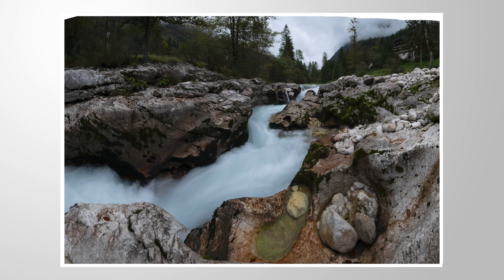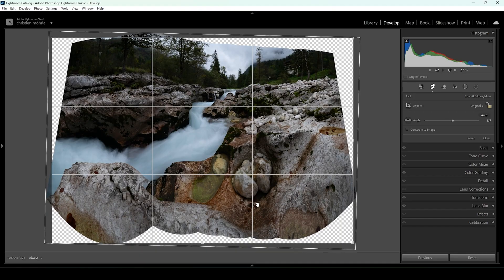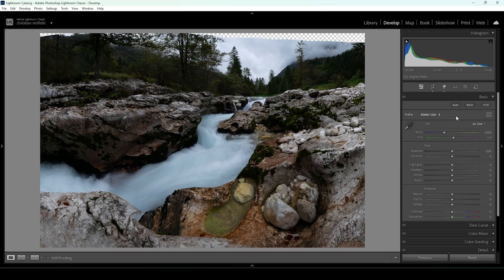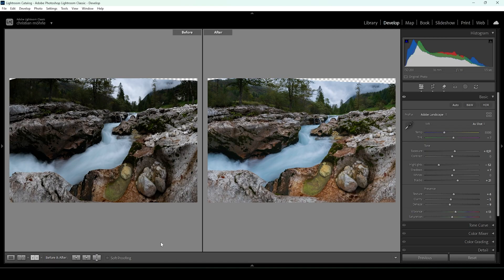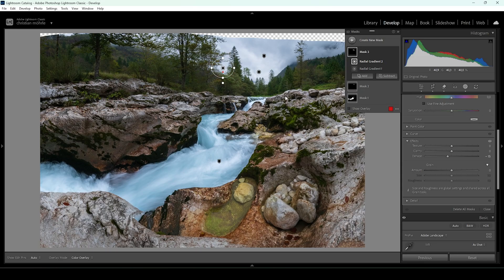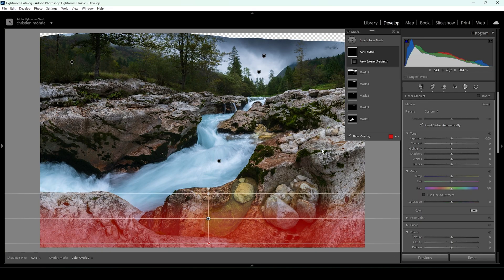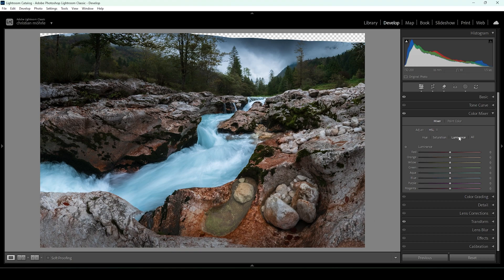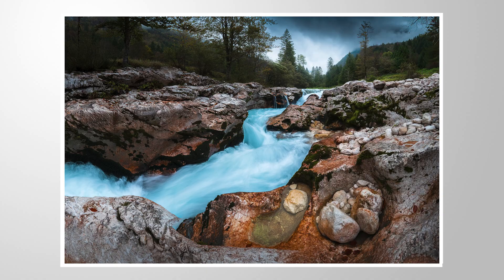How to Create STUNNING PANORAMAS in LIGHTROOM Step-by-Step!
Easily merge Panorama Photos in Lightroom to create epic landscape scenes!

Feel free to follow along this Lightroom Tutorial by downloading the raw photo

▶️ Camera Bag

0:00 Intro
0:12 Merge Panorama
1:56 Cropping & Transformation
3:43 Clean up Photo
4:20 Basic Adjustments
6:10 Masking
11:55 Color Grading
13:46 Sharpening
14:20 Remove gaps in Photoshop